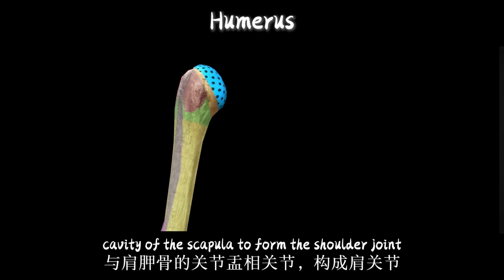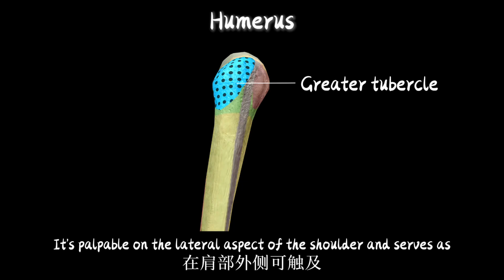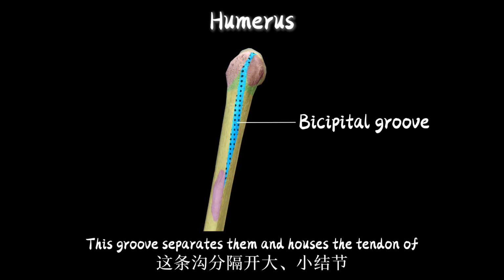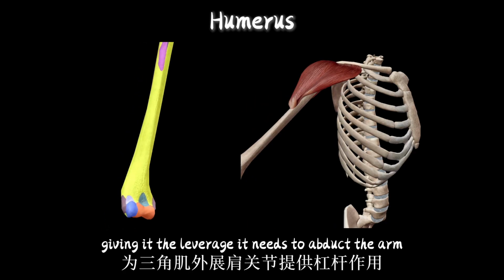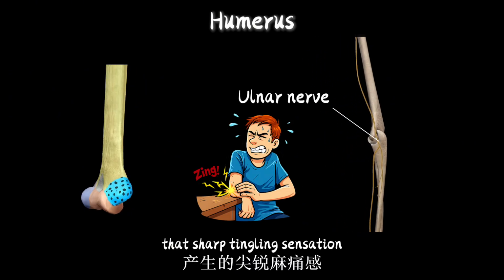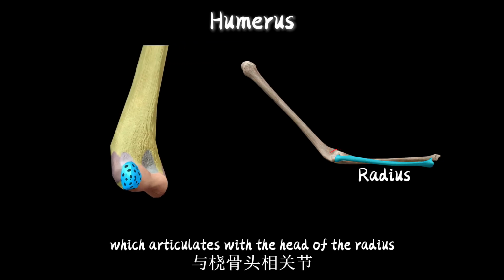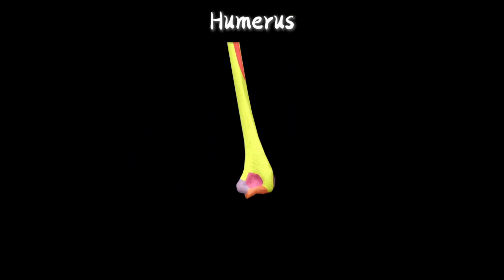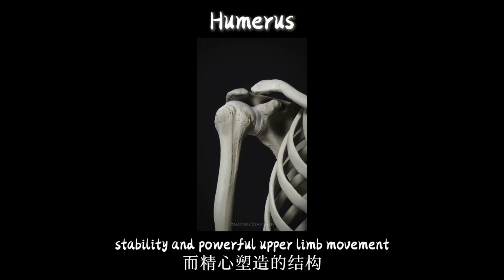Humerus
Explore the humerus - from its rounded head to its distal epicondyles - and discover the key landmarks that make upper limb movement possible.